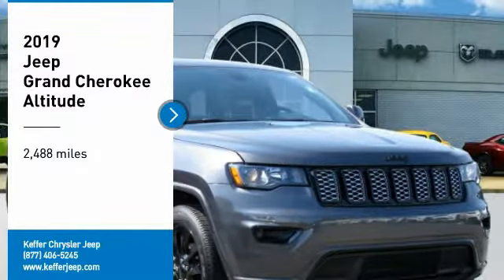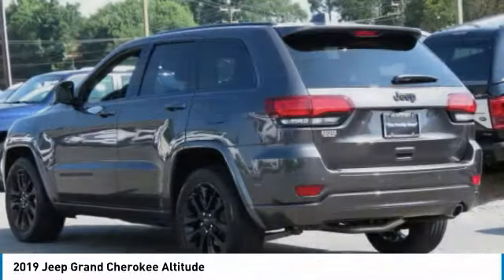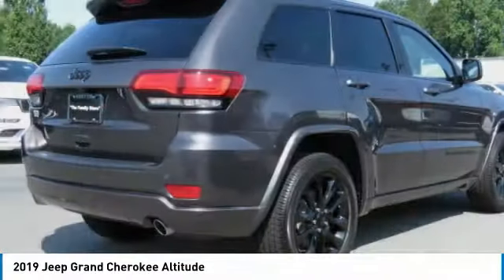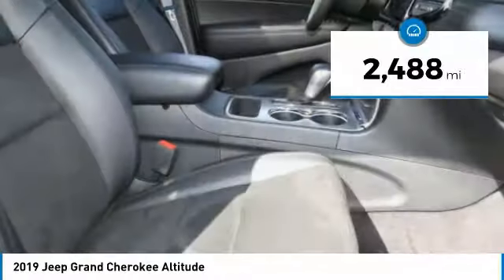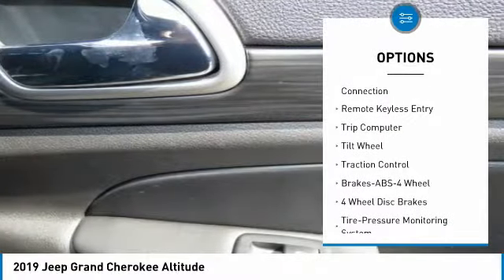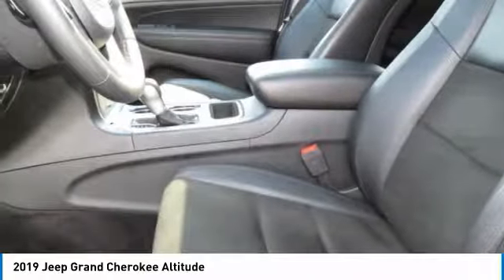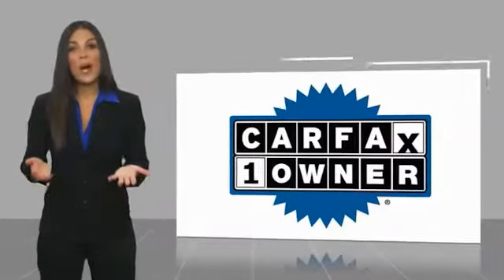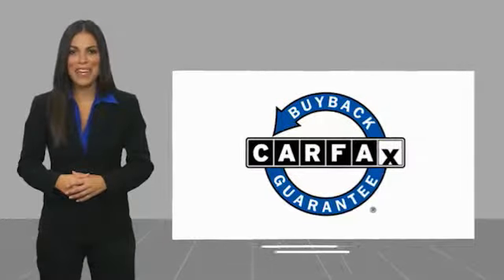2019 Jeep Grand Cherokee Charlotte NC J206023A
2019 Jeep Grand Cherokee Altitude

Granite Crystal Metallic Clearcoat 2019 Jeep Grand Cherokee Altitude RWD 8-Speed Automatic 3.6L V6 24V VVT ** NEW ARRIVAL PHOTOS COMING SOON!